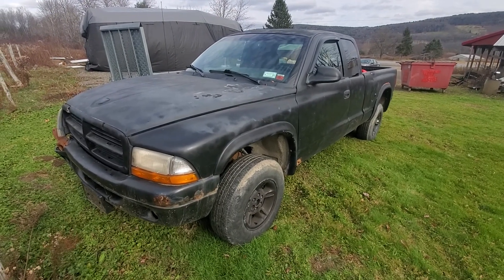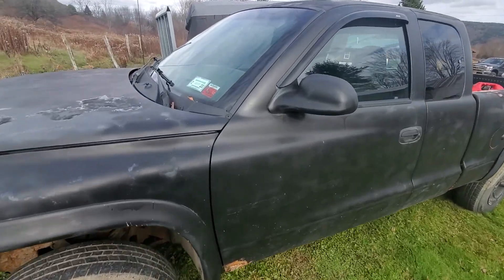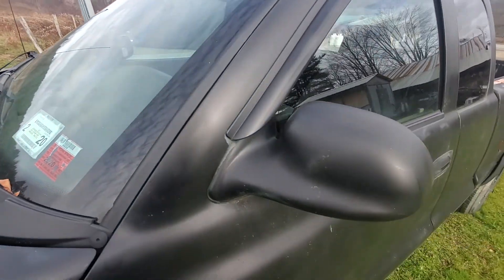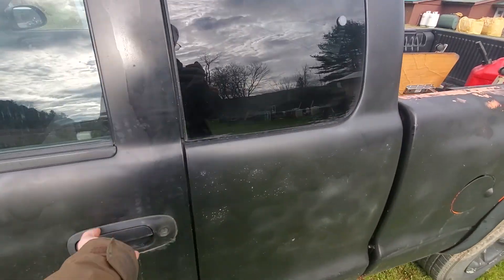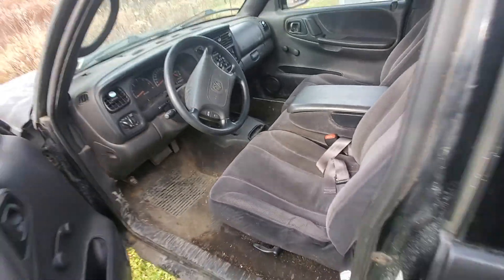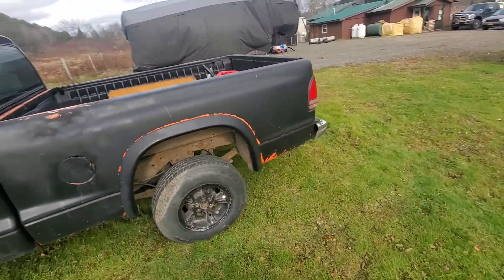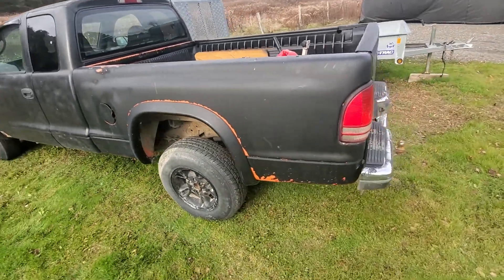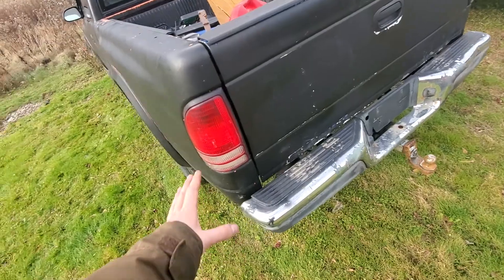$250 2000 Dodge Dakota Project Truck Part 1 First Lookieloo